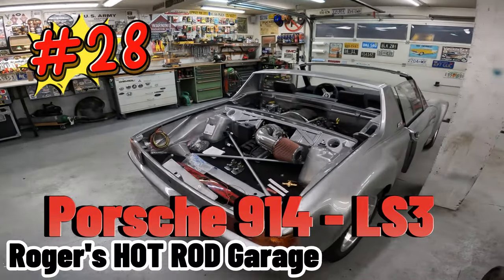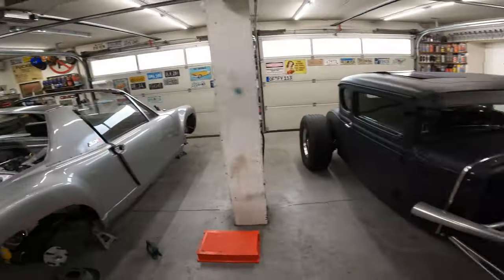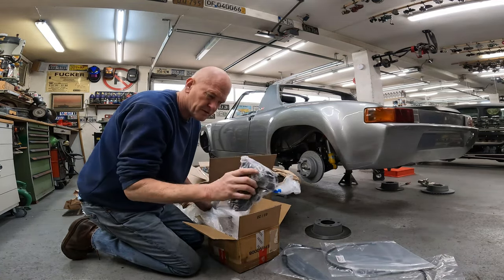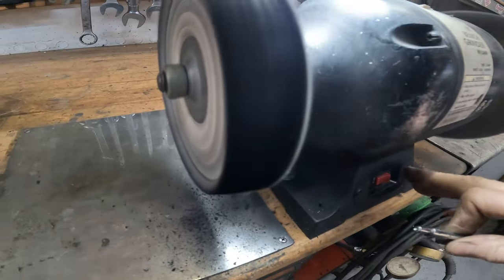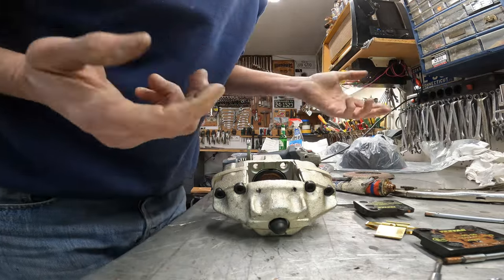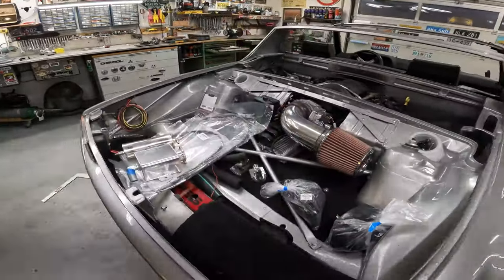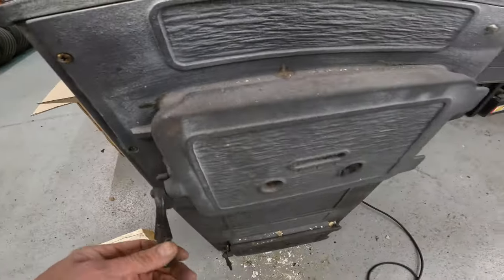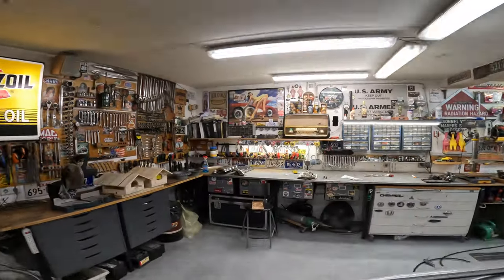Porsche 914 - LS3 Build Video #28 (Big Rear Brake Disc)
Welcome to Roger's HOT ROD GARAGE.   Below is a list of modifications required to run big-vented disc brakes on the back of your 914 while still retaining the park/emergency brake function.

1. Widen normal 914 rear caliper by 10mm.   You'll need the longer M7 harden bolts and nuts.

2.  You must re-center the caliper 5mm inward by adding a 5mm spacer between the caliper and mounting pints on the swing arm.

3.  You'll need longer mounting bolts to make sure the threads are fully seated.  30 mm base to 35 mm base

4. Grind inside access hole down 3 - 4 mm.  (See video)

5.  Rear 300mm vented and drilled rear disc need to be turned down to 285mm.

6.  I also converted to 5 lug rear but that is only highly recommend but not required if you stick with the same engine/HP.